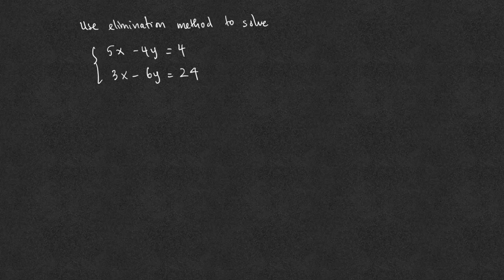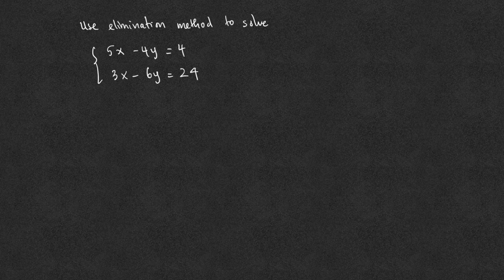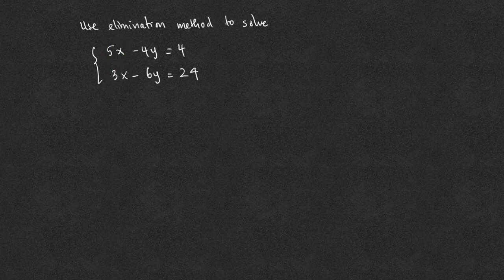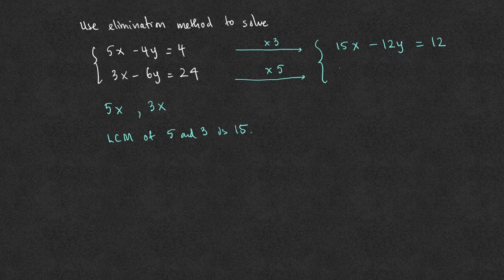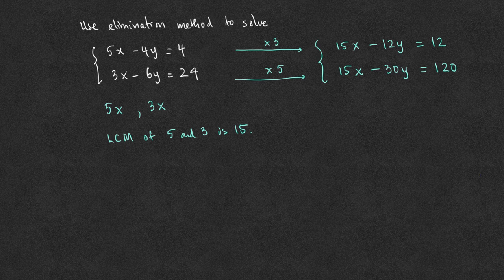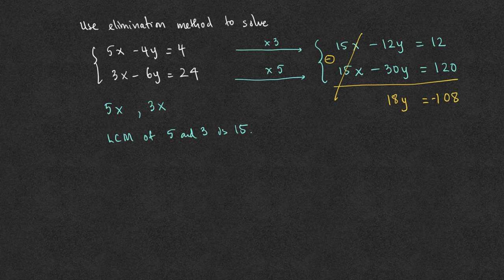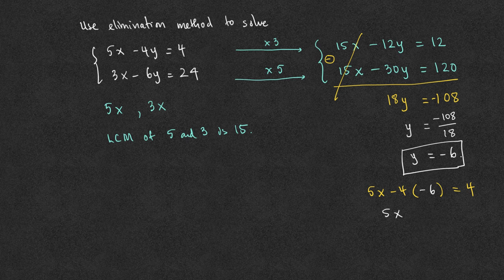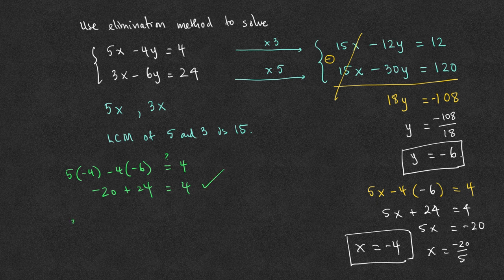M98s1001 Solve with elimination method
Solving a system of equation using elimination method